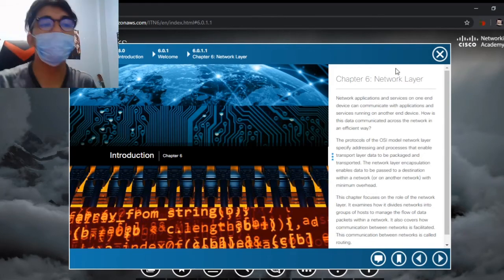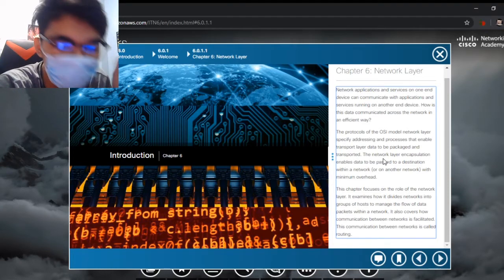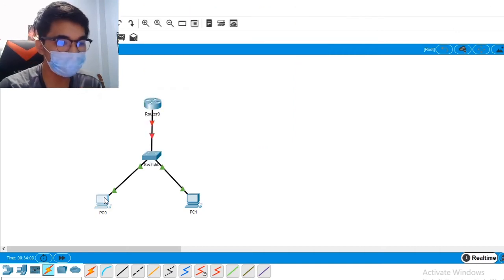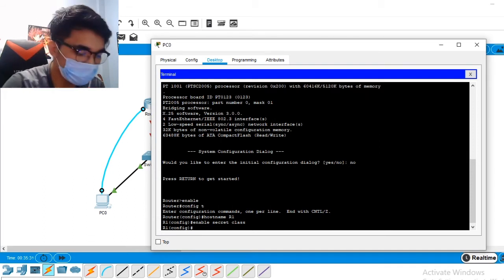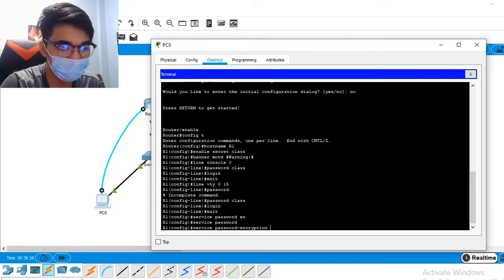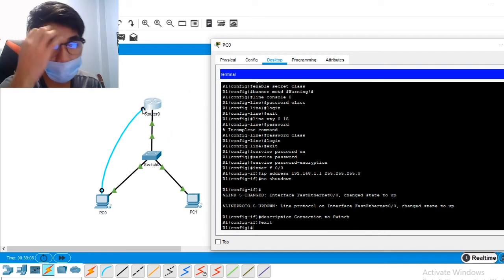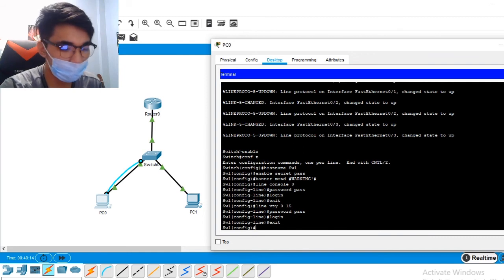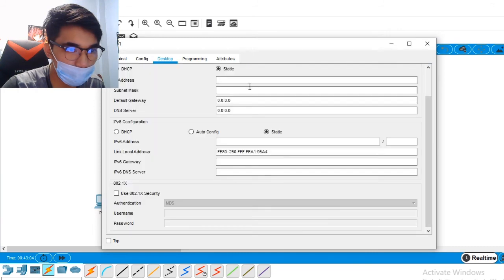Chapter 6 Tutorial